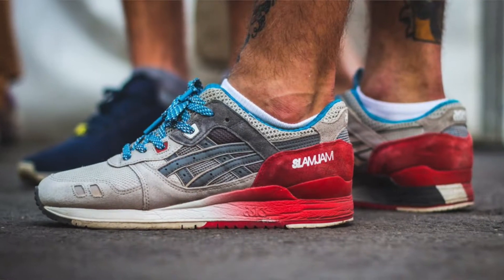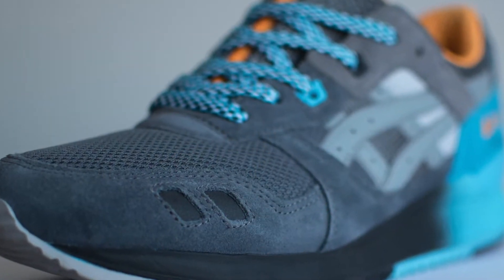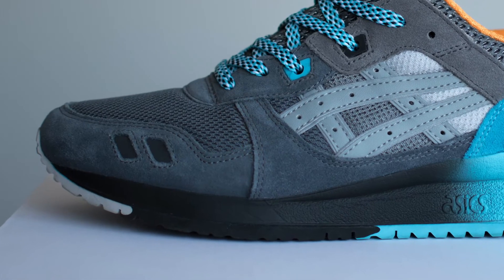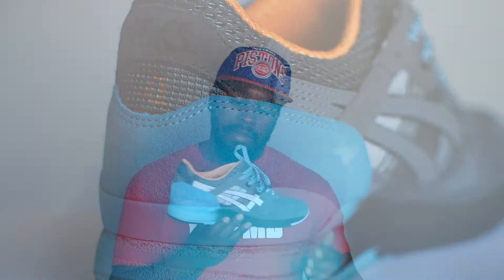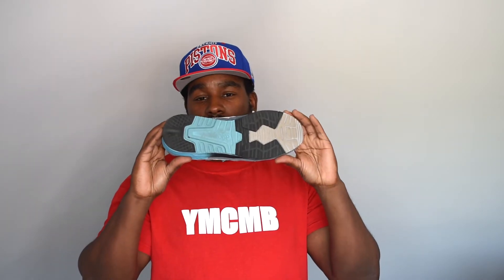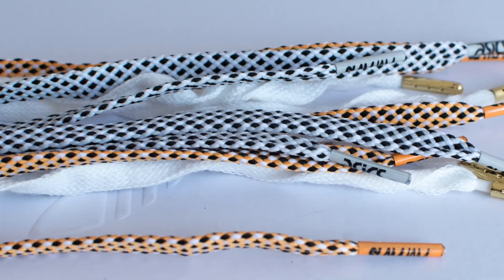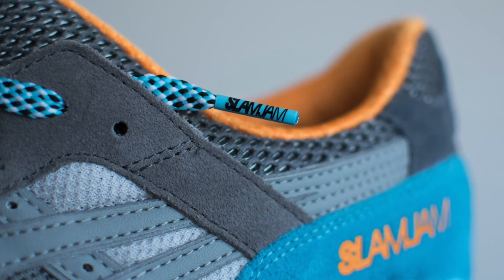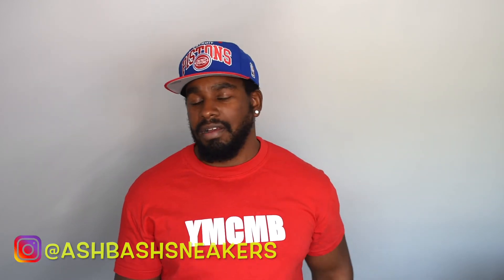Slam Jam x Asics Gel Lyte iii '6 PRLLL' | Ash Bash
Asics need to get back to this kinda stuff.. More dope collabs please.. I don't wanna have to go in the back catalogue.. Anywho check my review for the Slam Jam x Asics Gel Lyte iii.. They're dope.

I'M WEARING:

Top -
Bottom -
Sneakers -